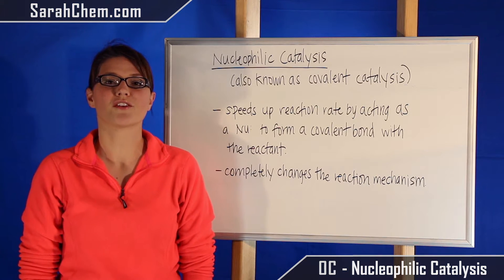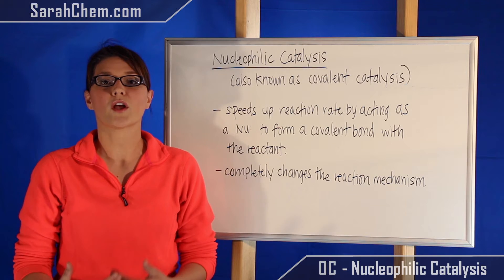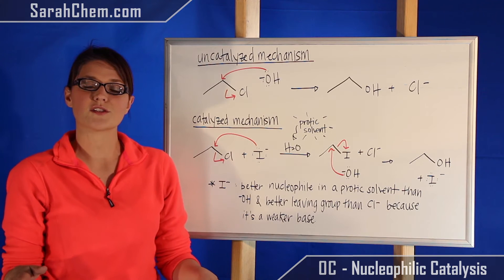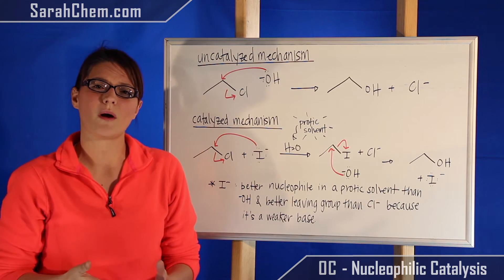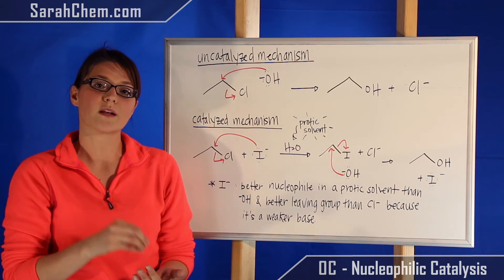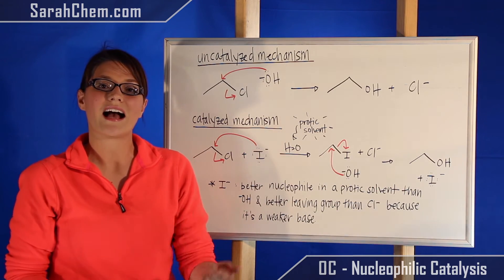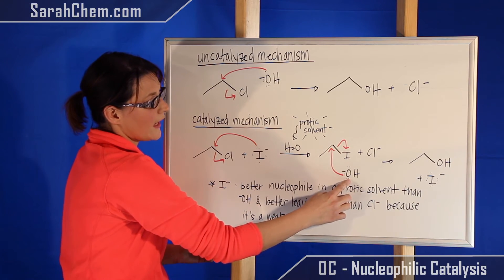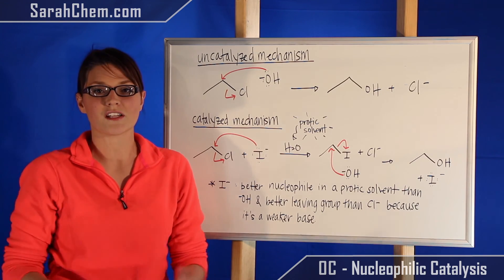Nucleophilic Catalysis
This video tutorial looks at what a nucleophilic catalyst does and how it can be used to speed up the reaction.